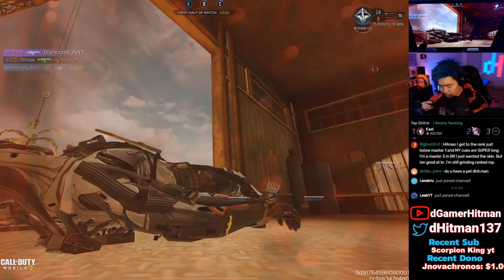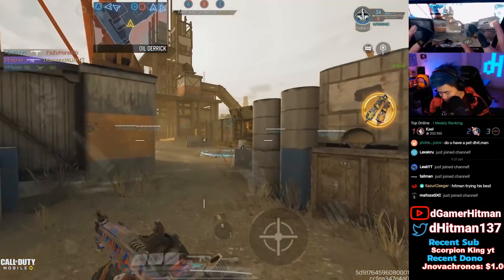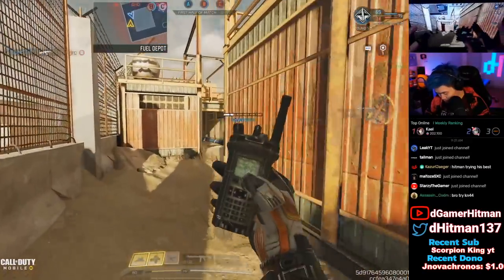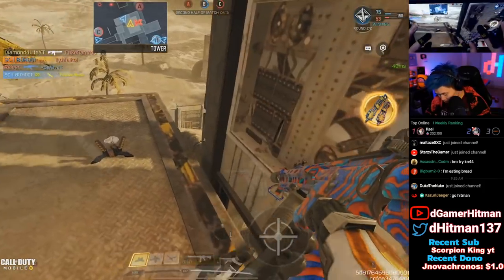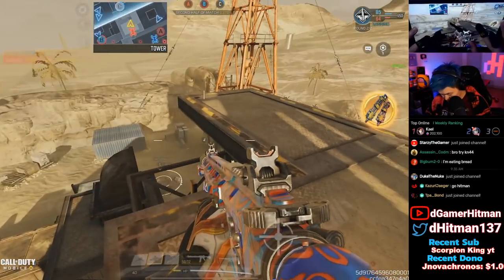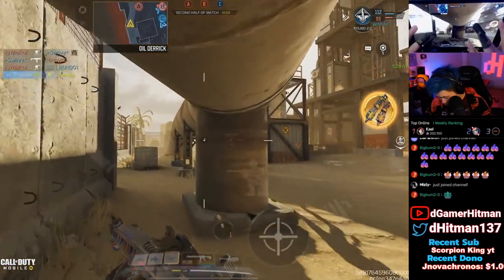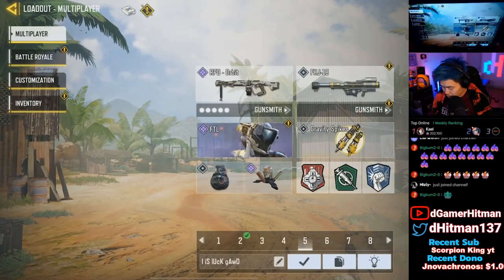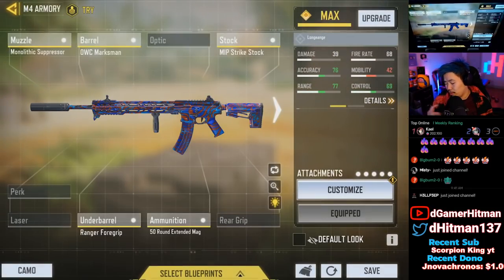We Created THE REAL M4LMG in Call of Duty Mobile (COD Mobile Bad Build Gone Right Ep.16)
Today on Call of Duty Mobile, We created the LOWEST Mobility M4 Build and it turned it to the REAL M4LMG. EX #1 Potato on Youtube

Or @dHitman137

Thanks

Hitman Out!